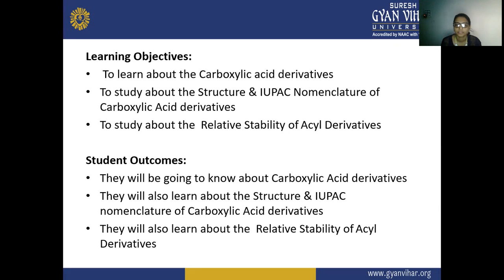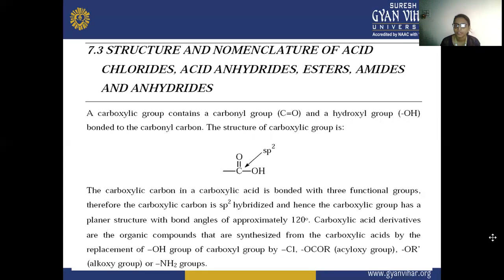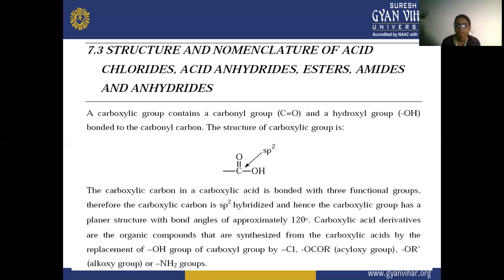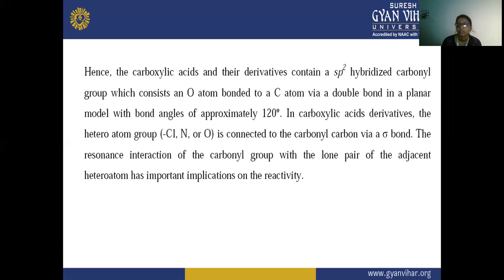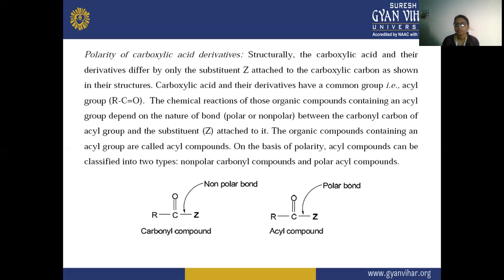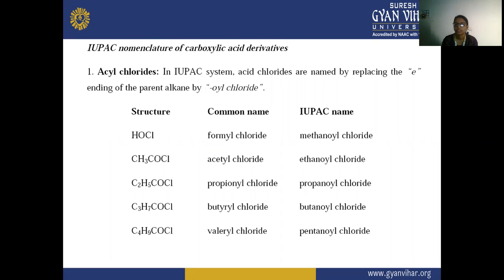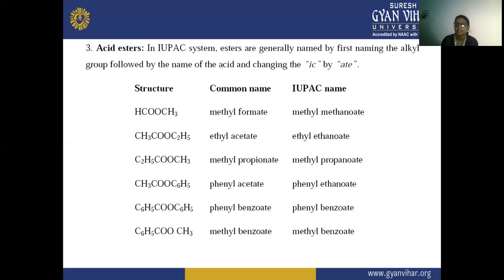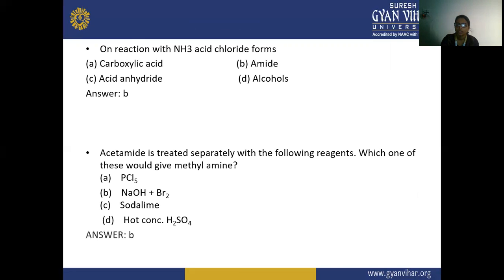Lecture 34 Carboxylic ACid_Ms. Nidhi SinghSchool of Pharmacy, Suresh Gyan Vihar University, Jaipur